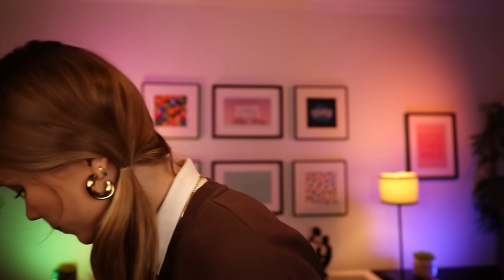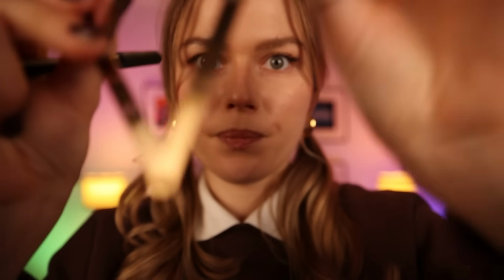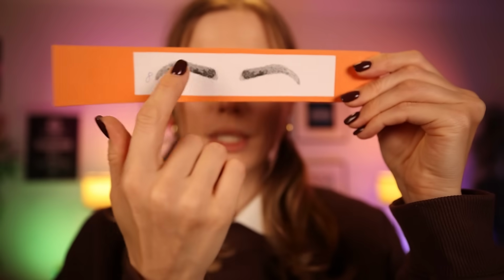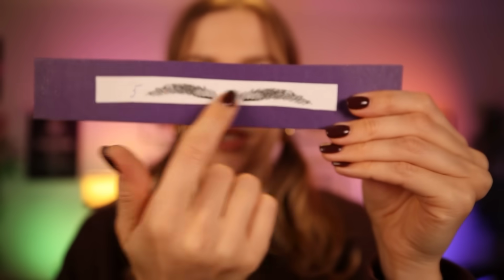ASMR Measuring, Tweezing & Microblading Your Eyebrows! Professional Beautician RP ~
Hello My dear friends!  This week's 1st ASMR video is a Beautician RP.  In this video, I will measure your eyebrows, tweeze them, brush them, and do microblading.  I hope you like it❤️

My Upload Schedule: Tuesday, Thursday, and Sunday

***USE HEADPHONES FOR THE BEST EXPERIENCE***

I have a passion for ASMR and want to improve myself by making videos on YouTube.  Your feedback is very important to me! Please leave your positive or negative feedback so I can make future videos better:) If you enjoy my content; you can subscribe and click 🔔 to get notified when I upload new ASMR videos.

In this video I want you to experience the tingly sensation in your ear through quality binaural recordings which are aimed to help you fall asleep, relax, and entertain.